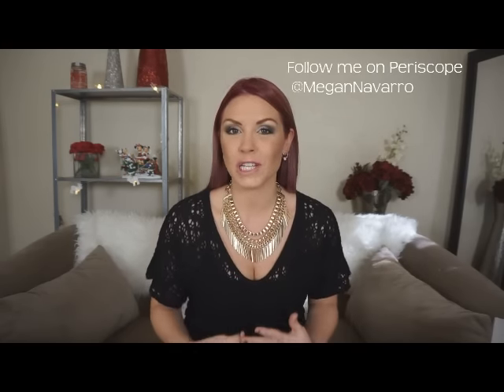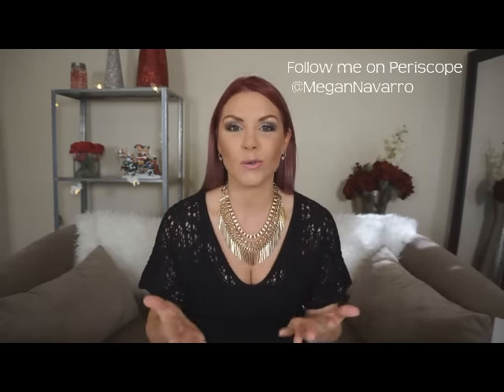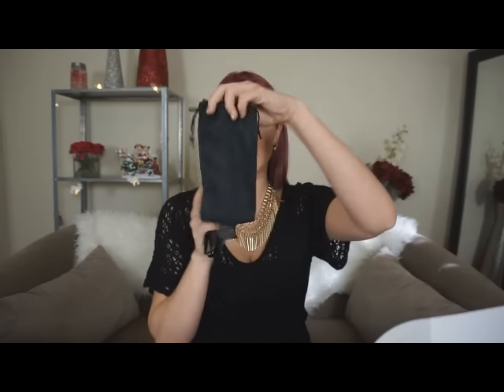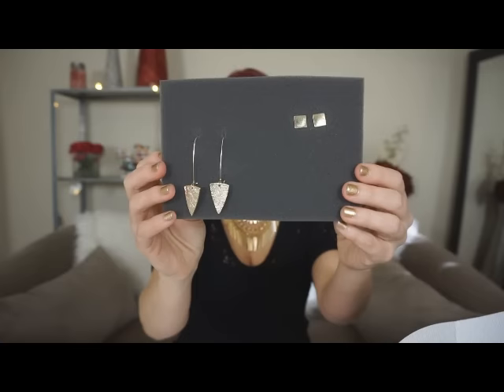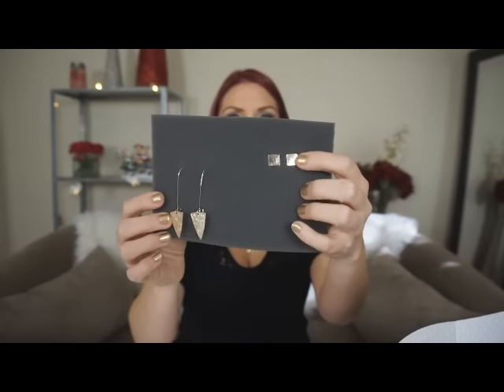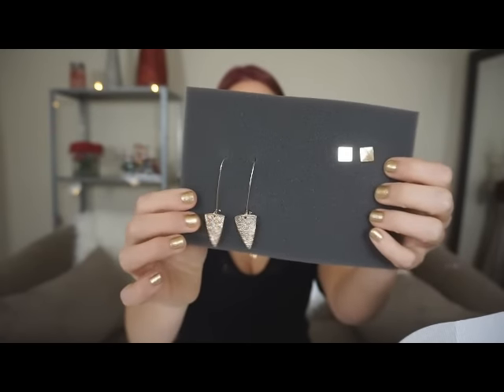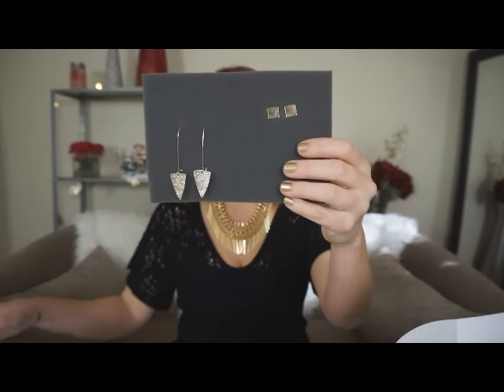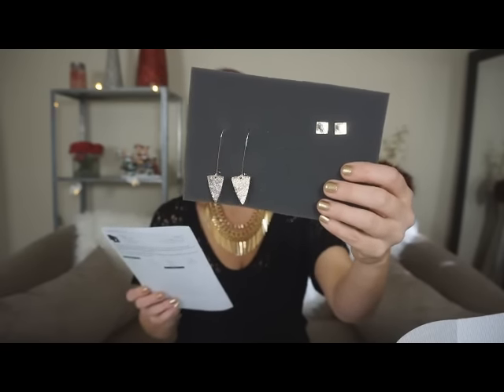Wantable Accessories Subscription Box | First Unboxing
Check out my very first Wantable Accessories subscription box unboxing and see all of the awesome jewelry and accessories I received.

If you're interested in checking out Wantable for yourself follow this